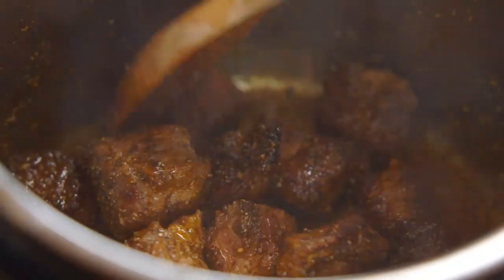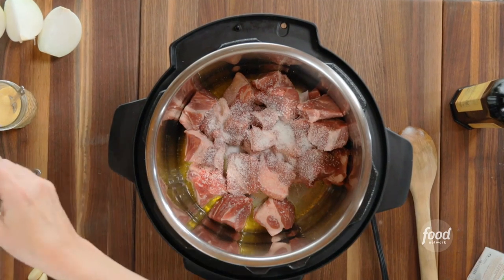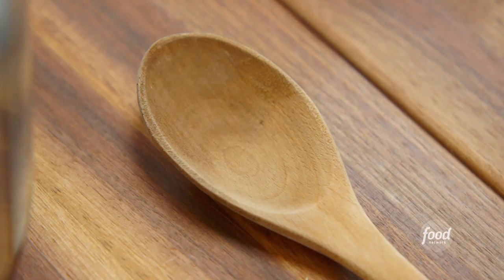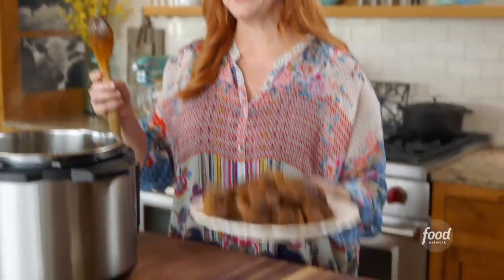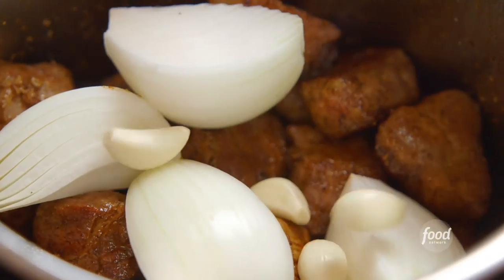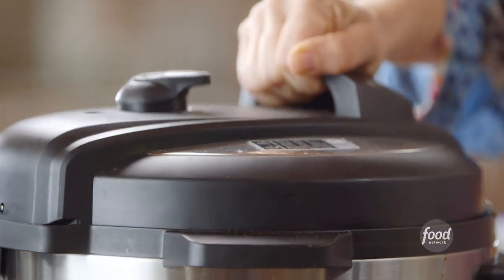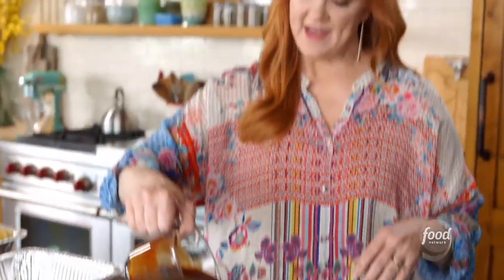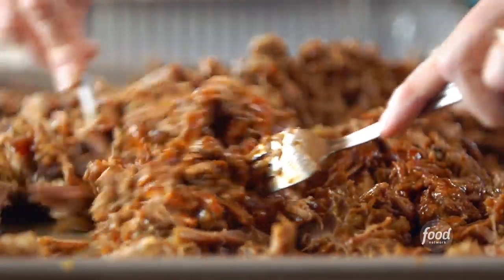The Pioneer Woman Makes Pressure Cooker Pulled Pork Sandwiches | Food Network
Ree's Pulled Pork Sandwiches will be a HIT at your next party.

Pressure Cooker Pulled Pork Sandwiches
RECIPE COURTESY OF REE DRUMMOND
Level: Easy
Total: 2 hr 45 min (includes cooling and pickling times)
Active: 40 min
Yield: 8 to 10 servings

Ingredients

1/4 cup olive oil
One 5-pound pork shoulder, cut into 2-inch cubes
2 tablespoons kosher salt
2 teaspoons chili powder
1 teaspoon freshly ground black pepper
1 teaspoon garlic powder
1 teaspoon onion powder
5 cloves garlic, peeled
1 large onion, quartered
3 cups chicken stock
1 1/2 cups bottled barbecue sauce, such as Head Country
24 soft hamburger buns
Pickled Jalapenos and Onions, recipe follows

Pickled Jalapenos and Onions:
3 jalapenos, sliced
1 large red onion, sliced into half-moons
1 cup apple cider vinegar
1 teaspoon sugar
1 teaspoon kosher salt

Directions

Heat an electric pressure cooker on the saute mode. When hot, add half of the olive oil. Add half of the pork along with half of the salt, chili powder, black pepper, garlic powder and onion powder. Saute until the meat is very crisp and brown, about 10 minutes. Set the meat aside on a plate. Add the remaining olive oil, meat, salt, chili powder, black pepper, garlic powder and onion powder and cook until the meat is crisp and brown, another 10 minutes.

Add the first half of the meat back to the pressure cooker. Add the garlic and onions and cook, stirring, for 2 minutes. Pour in the chicken stock. Follow the manufacturer's guide for locking the lid and preparing to cook. Set to pressure cook on manual for 40 minutes.

After the pressure-cook cycle is complete, follow the manufacturer's guide for natural release. After 15 minutes, release the rest of the steam using quick release.

Remove the lid from the pressure cooker. Remove the pork and onions to a baking sheet. Shred the pork with 2 forks, pour over the barbecue sauce and toss to coat. Serve with the buns and Pickled Jalapenos and Onions.

If not serving right away, transfer to a 9-by-13-inch disposable aluminum pan, cover with foil and keep warm in the oven at 300 degrees F until ready to serve.

Put the jalapenos and red onions in a 16-ounce wide-mouth mason jar.

In a small saucepan, combine the vinegar, sugar, salt and 1 cup water. Bring to a boil, stirring until the sugar and salt are dissolved.

Pour the hot liquid over the veggies in the jar, screw on the lid and set aside. When it has cooled to room temperature, transfer the jar to the fridge to chill for a minimum of an hour, which will allow the vegetables to pickle. The pickles will last in the fridge for 3 days.
Serve them on pulled pork sandwiches.